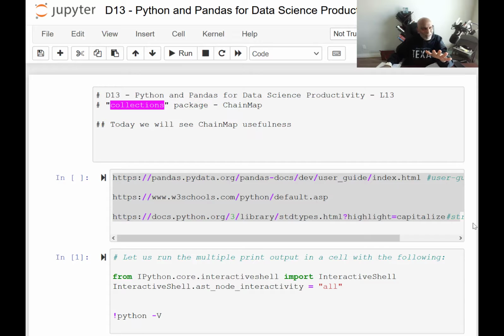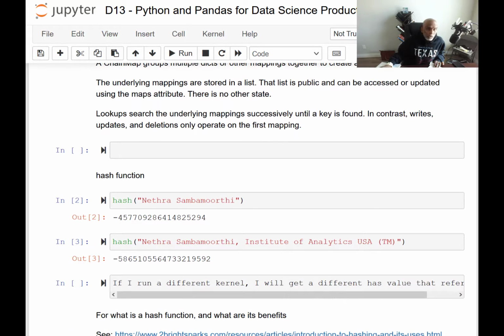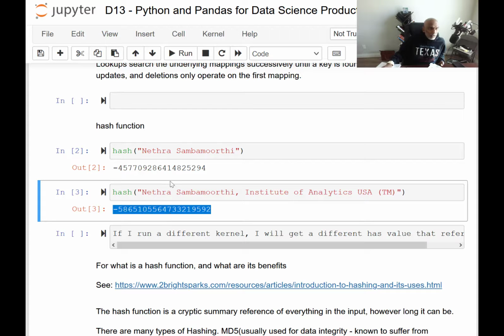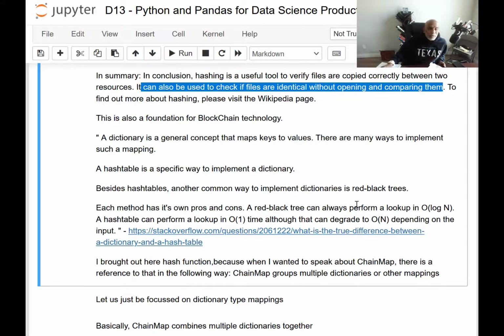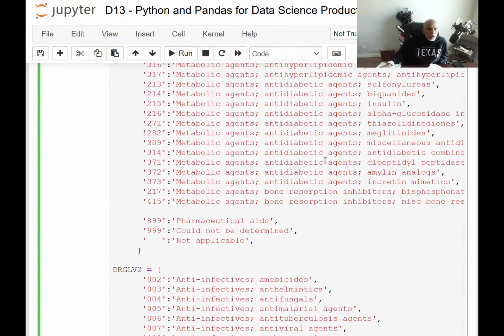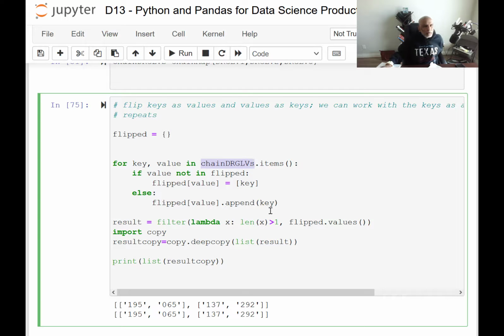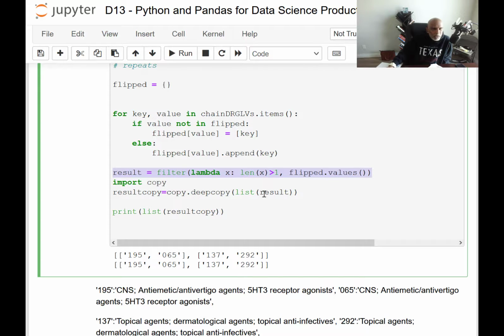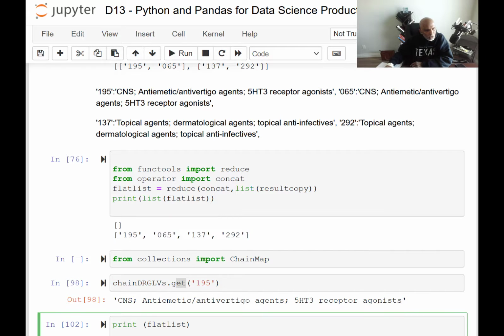D13 - Python and Pandas for Data Science Productivity - L13 - ChainMap